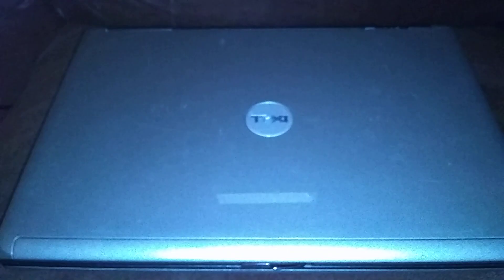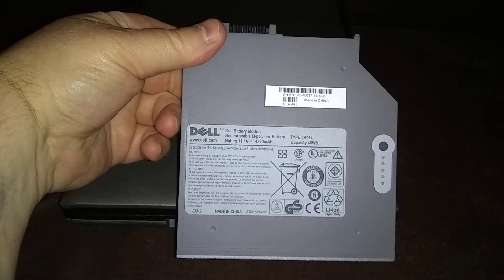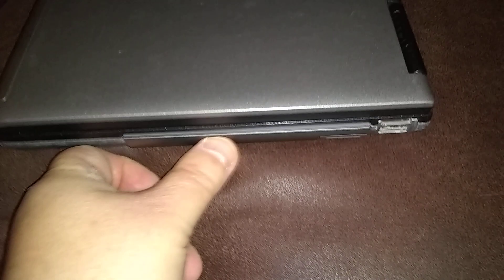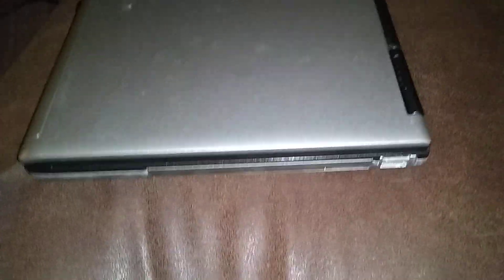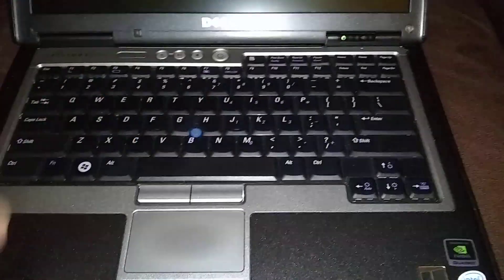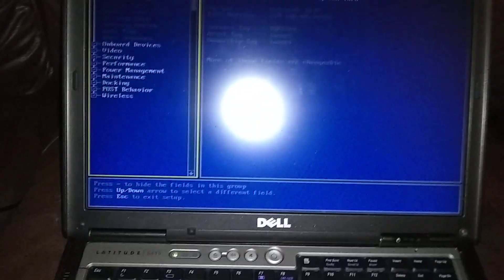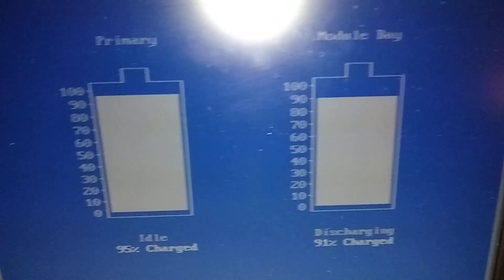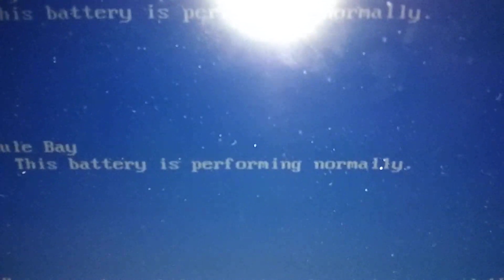Dell Latitude d620 d630 d820 Modular Bay Secondary Battery, Nervous Nick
Link to Latitude Upgrades/Repairs Playlist:. HP Computer and Laptop Store
HP Weekly Deals!

Other links you may like!